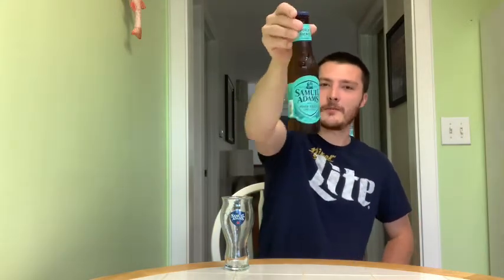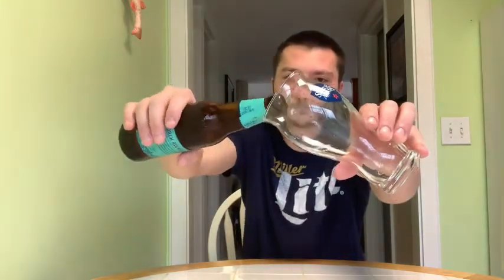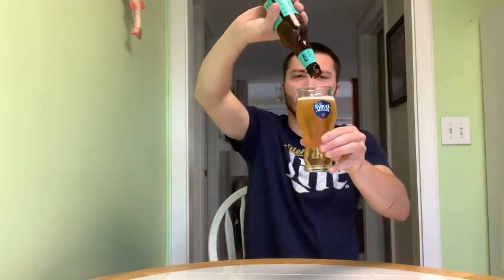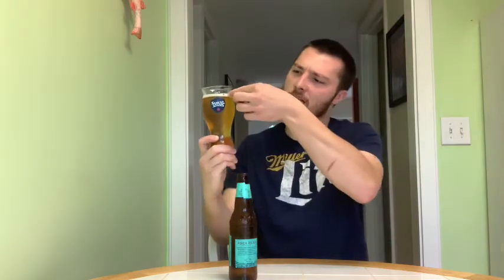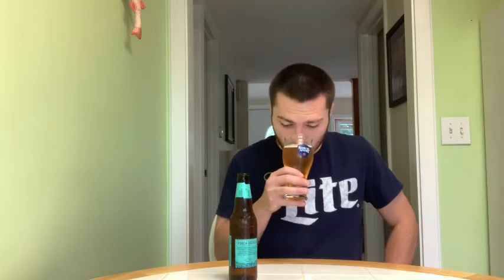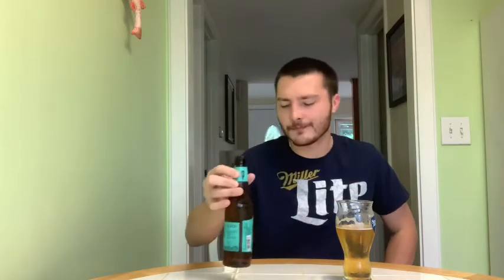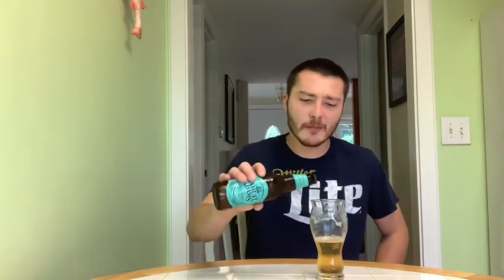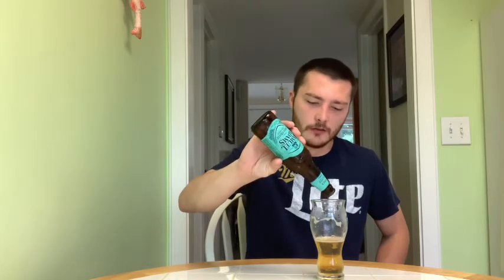Samuel Adams Porch Rocker Lemon Radler Review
Reviewing Samuel Adams Porch Rocker Lemon Radler

4.5% ABV

Style : Fruit and Field Beer

From : Boston Beer Company (Samuel Adams) Massachusetts, United States

Avail : Rotating/Seasonal